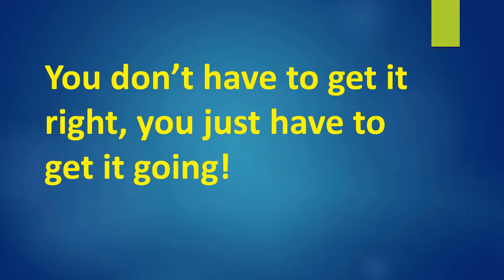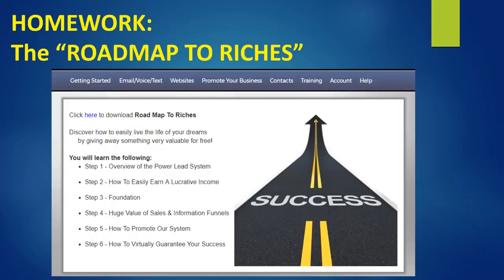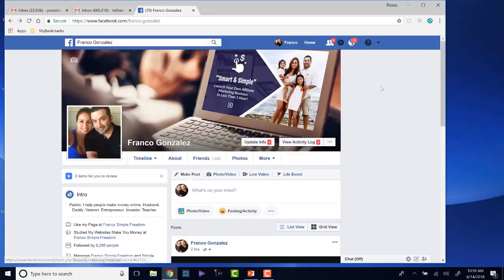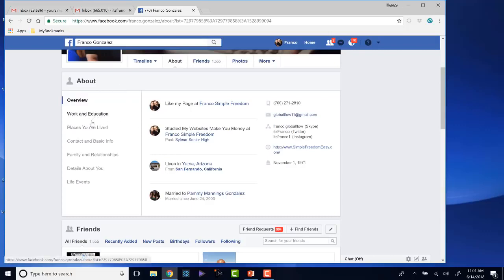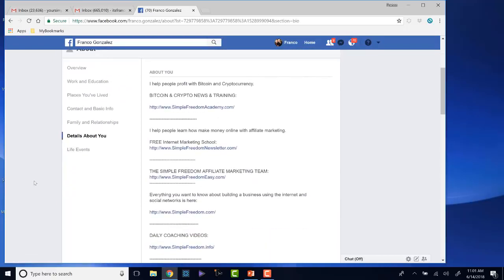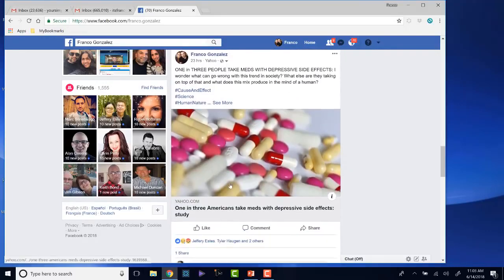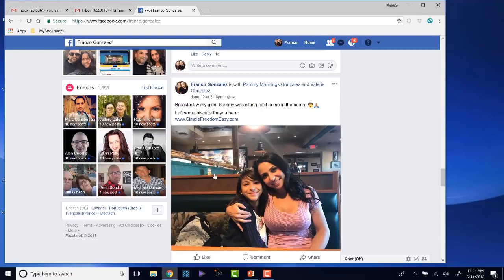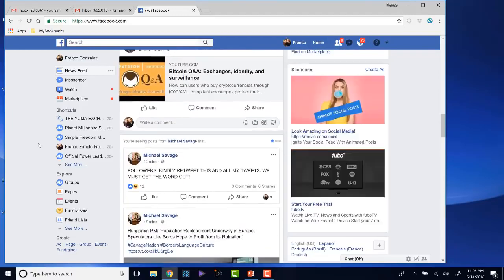Power Lead System PLS TRAINING Facebook Setup For Business Success